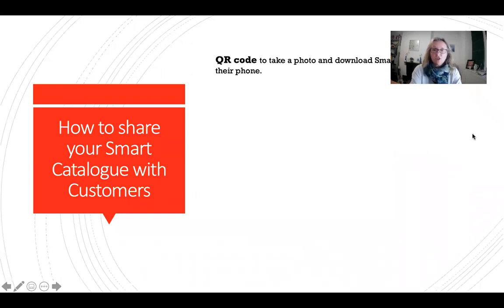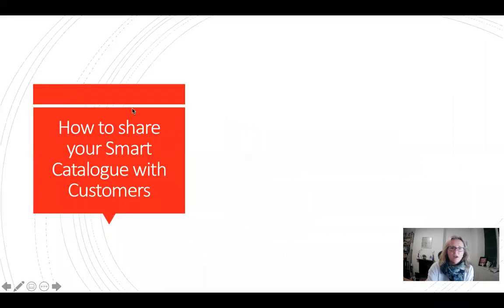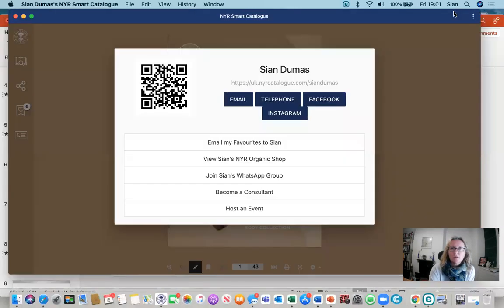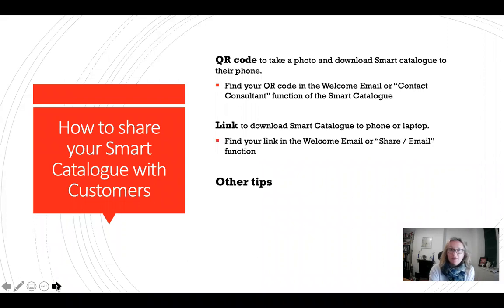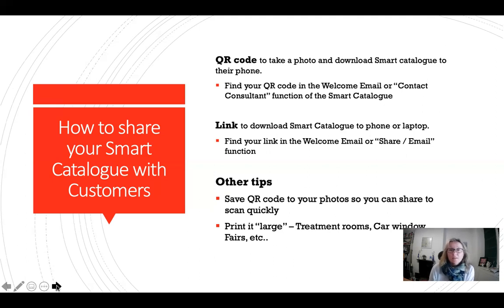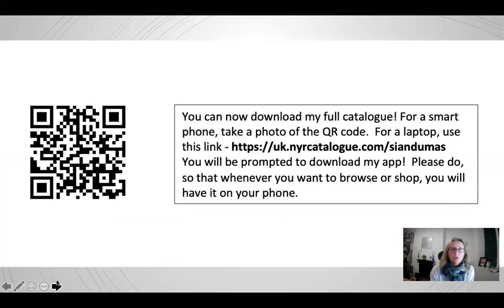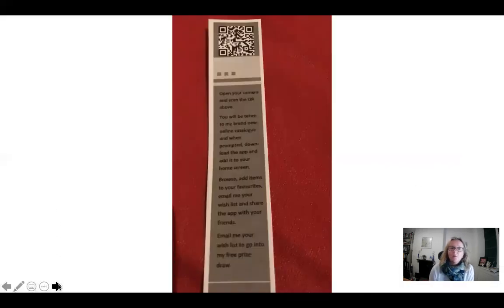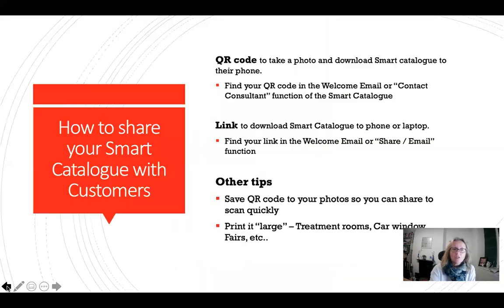How to share your Smart Catalogue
Here we go!  You are now ready to get sharing with Customers and everyone!  Here are some tips on how to.